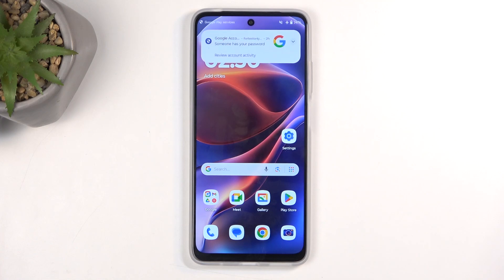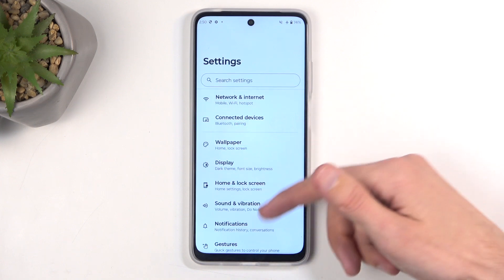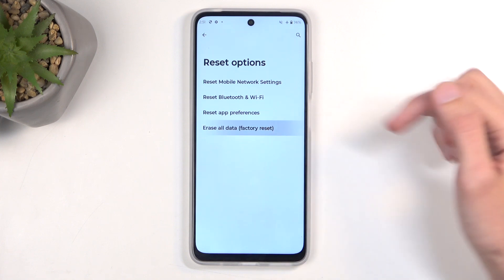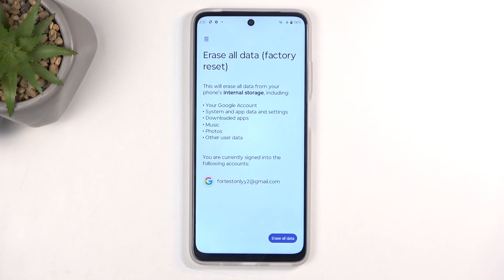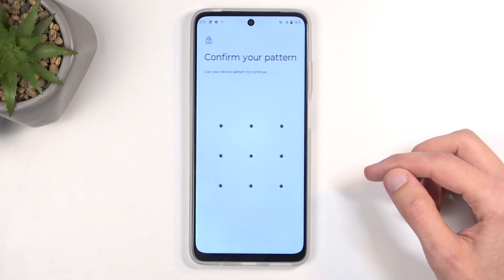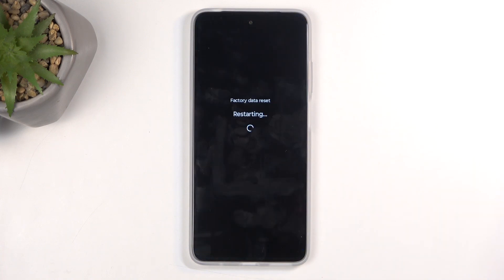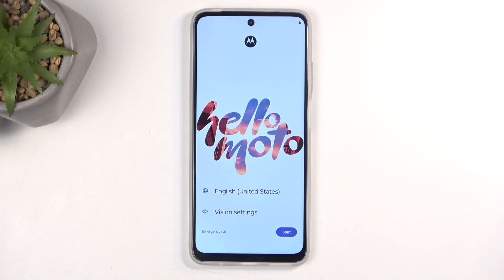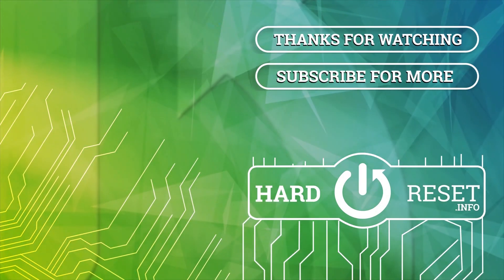How To Perform Factory Reset On Motorola Moto E15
In this video, we show you how to perform a factory reset on the Motorola Moto E15. Whether you're troubleshooting issues or preparing the device for a new user, a factory reset will restore your phone to its original settings. Follow this easy step-by-step guide to wipe all data and reset your Moto E15.

How to perform a factory reset on Motorola Moto E15?
How to reset Motorola Moto E15 to factory settings?
How to perform a hard reset on Motorola Moto E15?